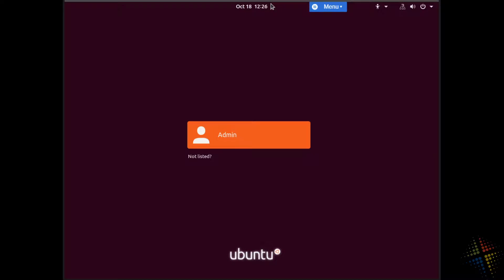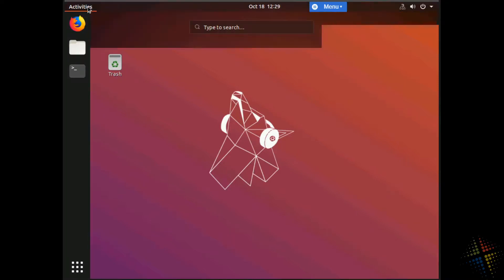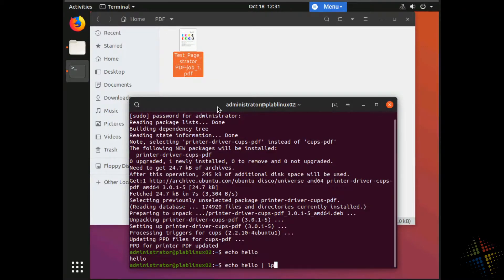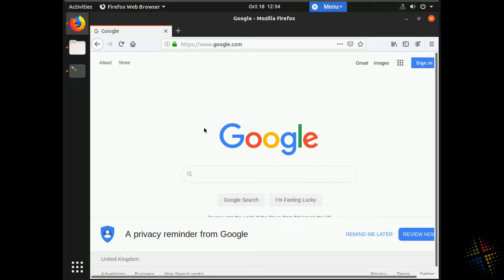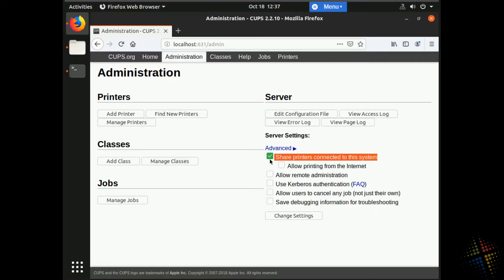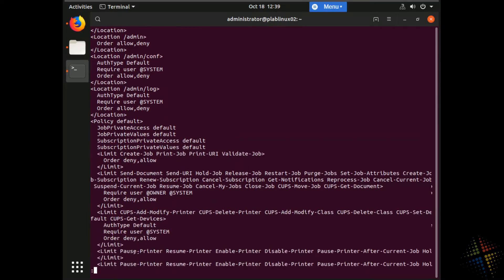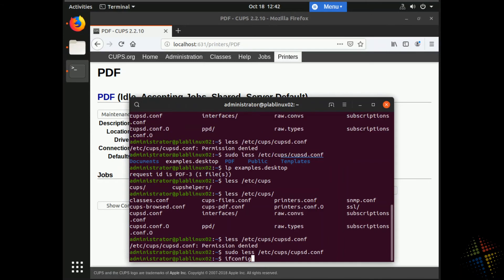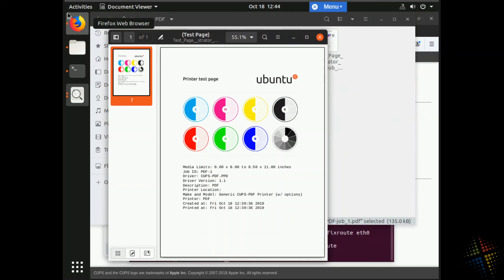Setup, manage, and share printers in Linux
A walkthrough of setting up a printer in Linux. Then using CUPS, manage and share the printer with other computers. Finally, connect to the printer from another system and print.

Learn more about Linux and other technologies from LinkedIn Learning. to try it out for free.